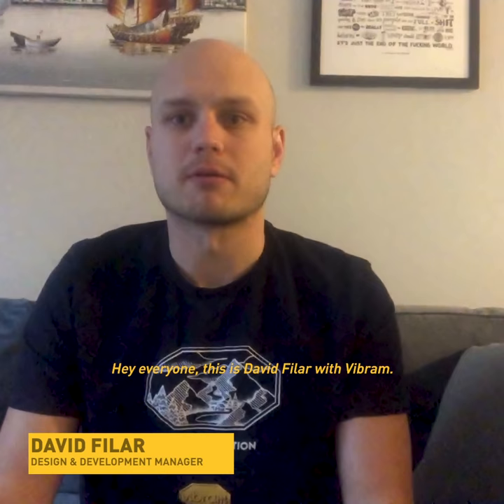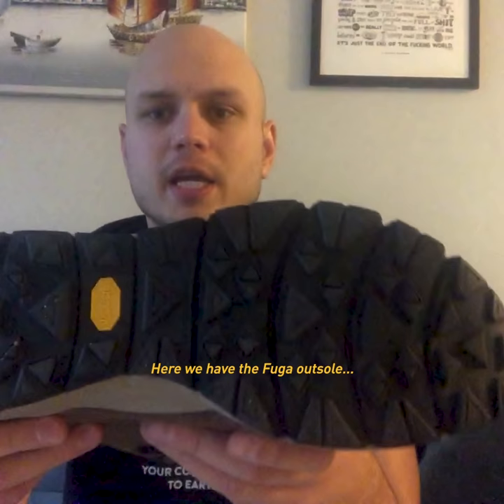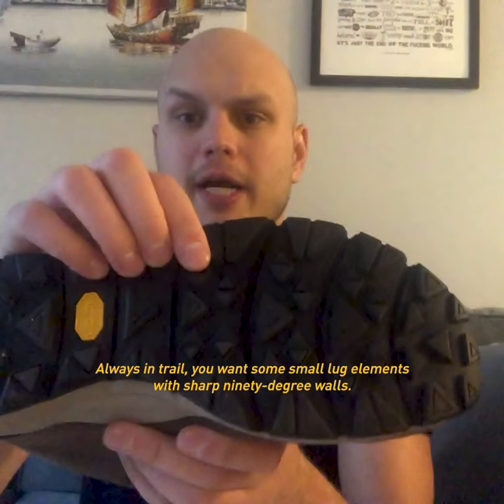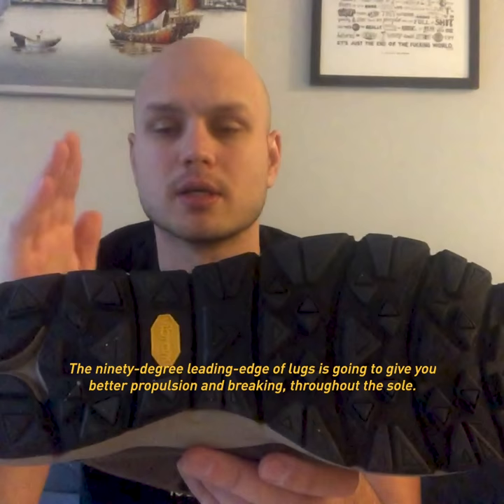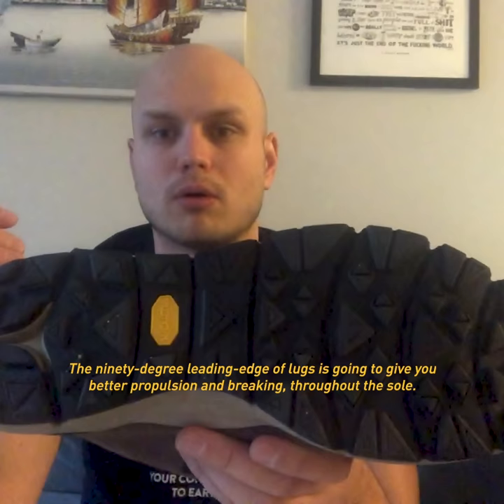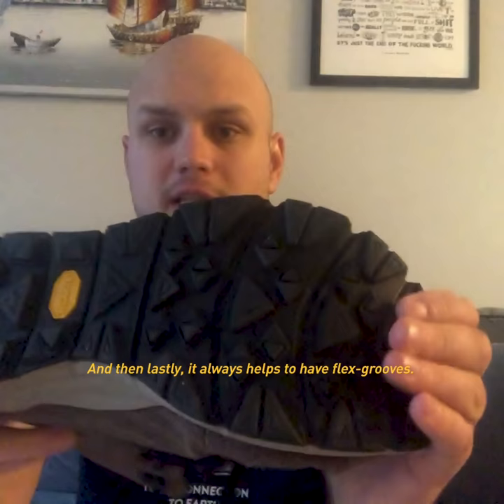T.R.E.A.D. Vibram Trail Running Rubber Compound Science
Performance matters when you’re out on the trail, running over uneven terrain with varied surfaces. The best outsoles take two factors into consideration: Design + Compound. Vibram Sales Director, Lawrence Anastasi offers insights into Vibram Megagrip, the premier compound for Trail Running.